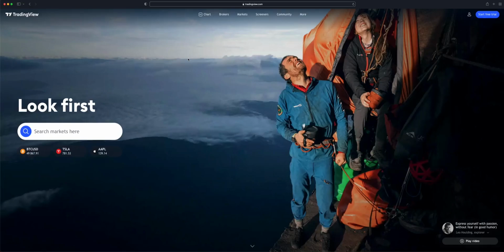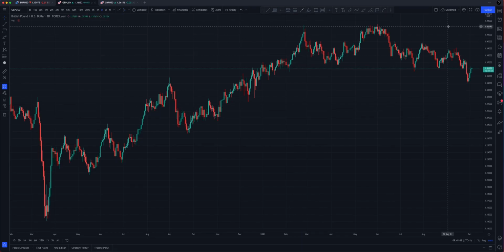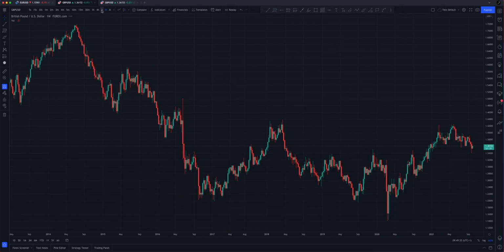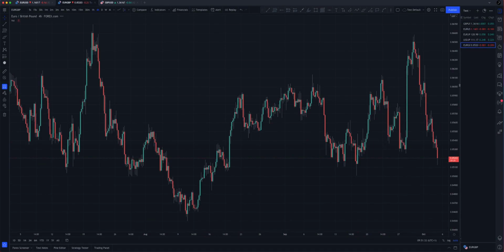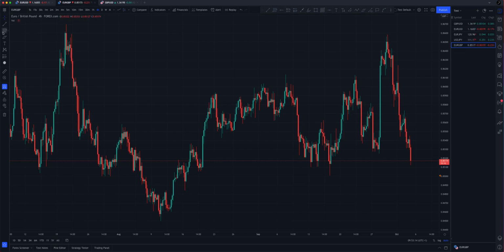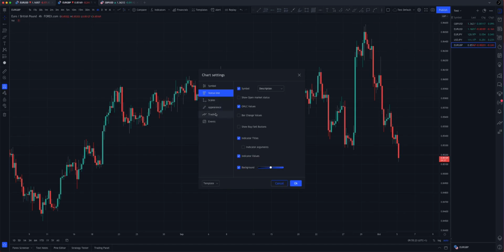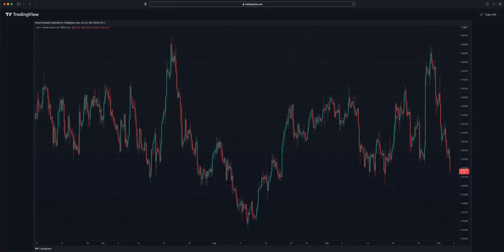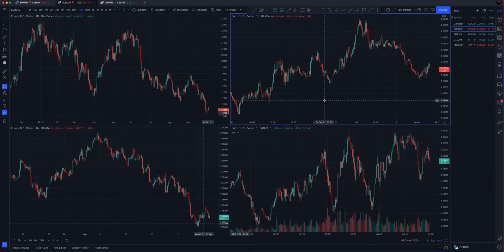cryptocurrency trading 24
Setting Up Your Charts (TradingView)